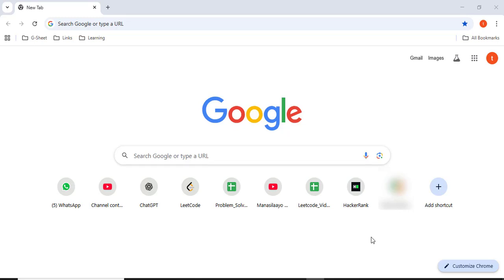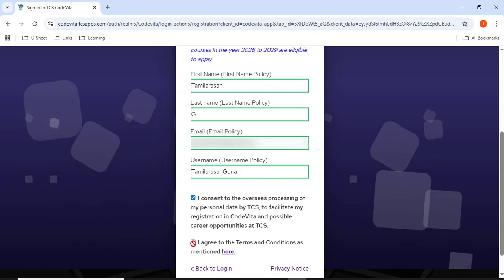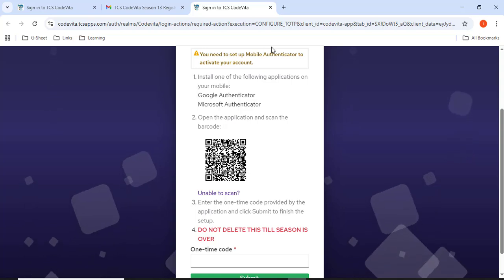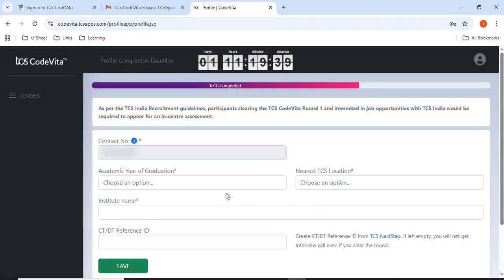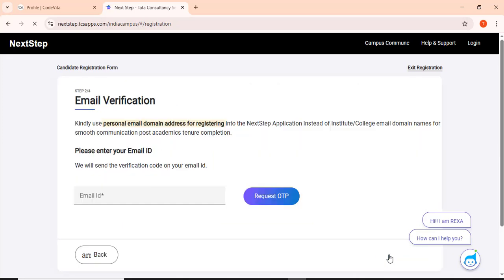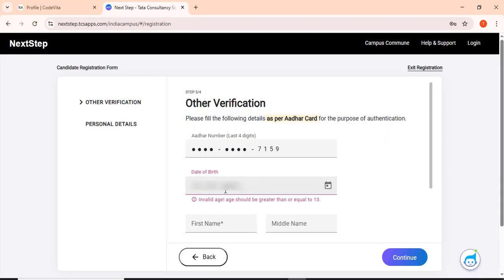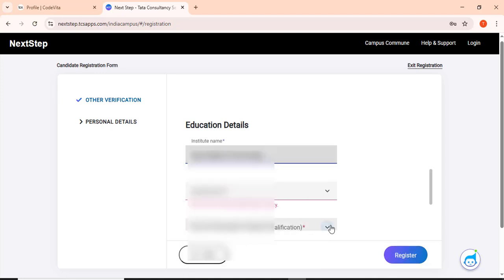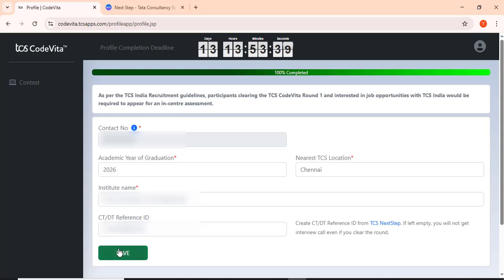How to Register for TCS CodeVita 13 | 2025 | Complete Process Explained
TCS CodeVita Registration 2025 – Step by Step Guide

In this video, we will walk you through the complete TCS CodeVita registration process. Whether you are a first-time participant or someone looking to re-register, this tutorial will help you easily sign up for one of the world’s largest coding competitions.

🔑 What you will learn in this video:
✔️ How to register for TCS CodeVita 2025
✔️ Important details to fill in the registration form
✔️ Common mistakes to avoid during registration
✔️ Eligibility criteria and important guidelines
✔️ Tips to get started after registration

TCS CodeVita is a golden opportunity for students and graduates to showcase coding skills, gain global exposure, and even get career opportunities with TCS. Don’t miss your chance to participate!